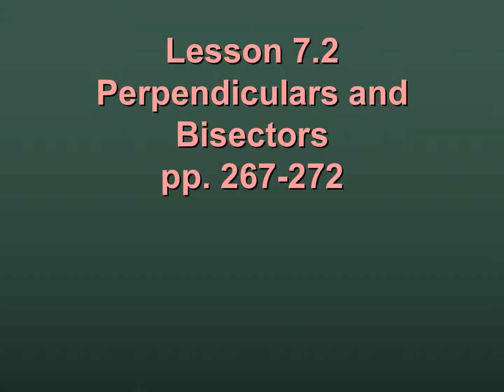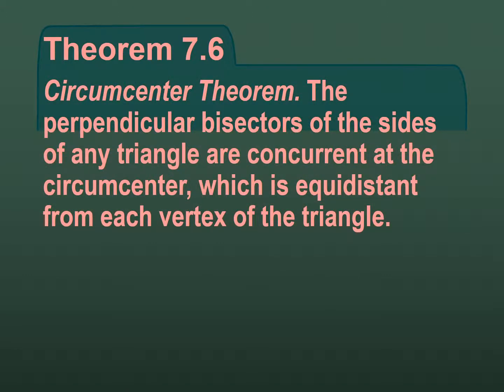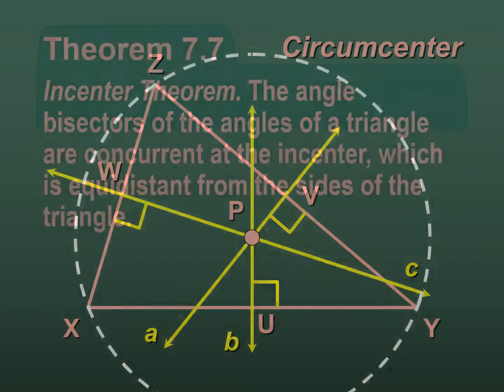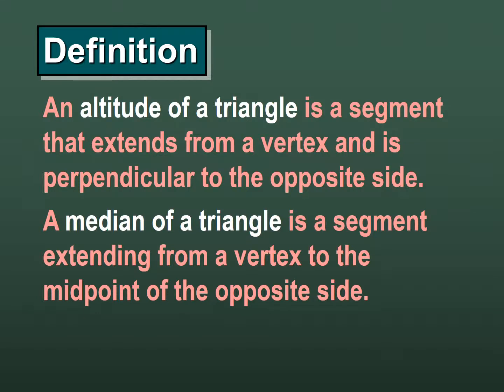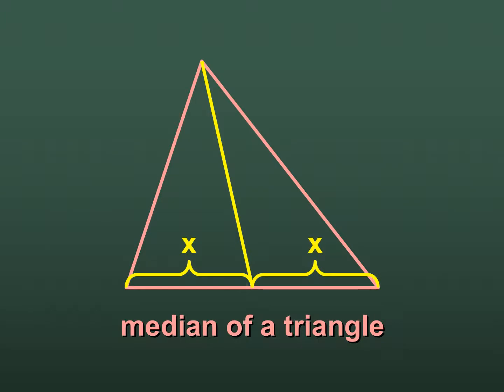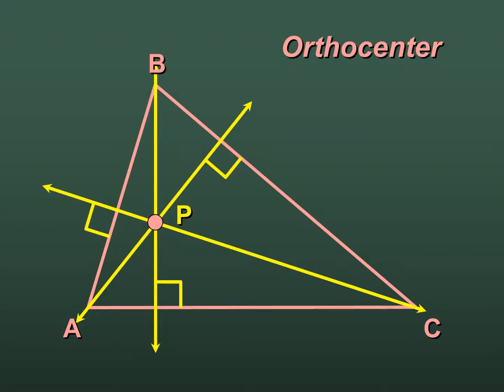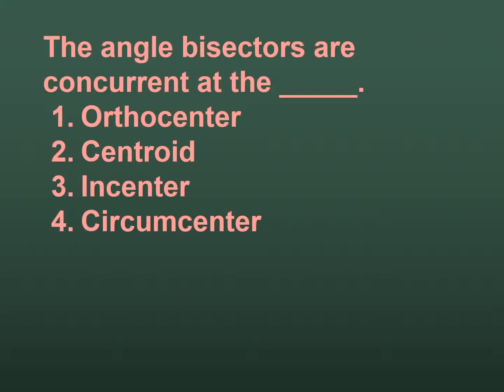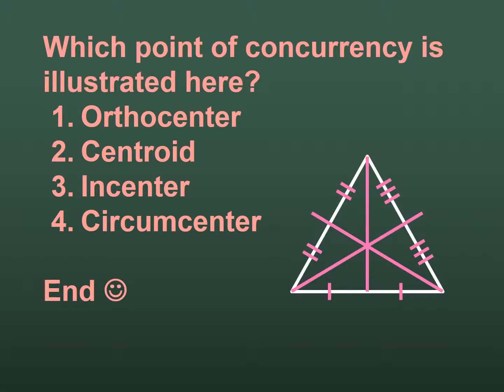Perpendiculars and Bisectors (Points of Concurrency) Geometry 7.2